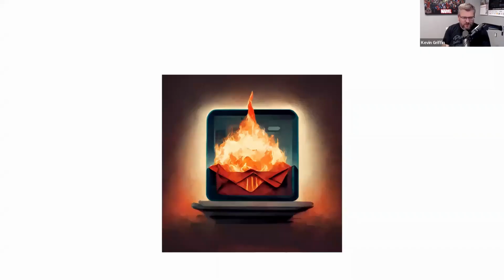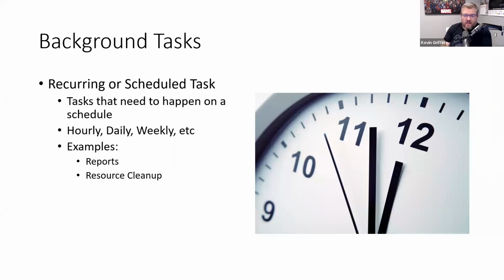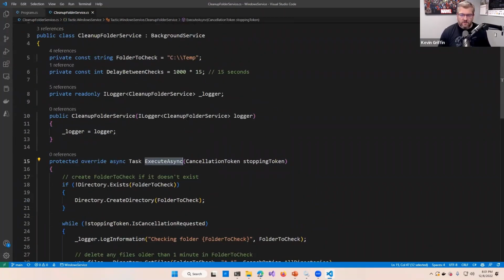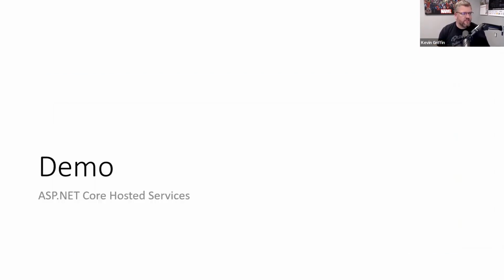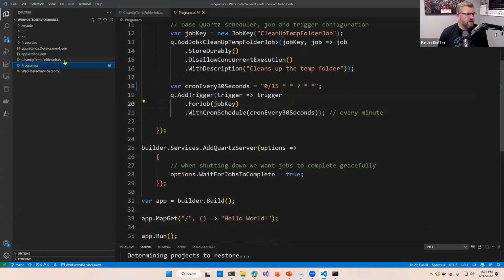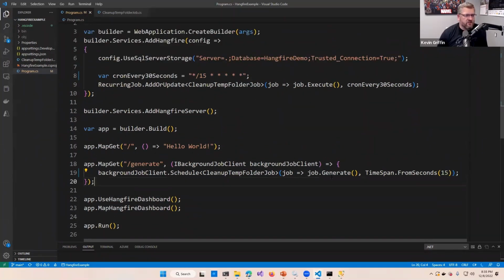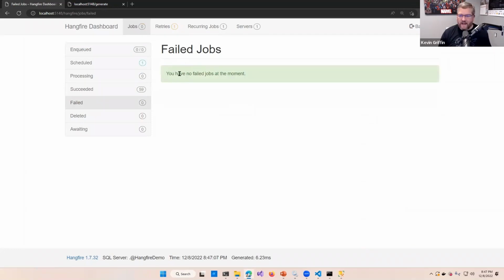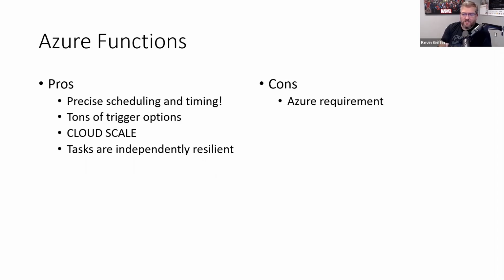Kevin Griffin presenting Tactics for Building Background Services in .NET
Mature applications often find themselves in the predicament of having to do work "behind the scenes." Frequently this could be simple tasks such as sending emails or updating statistics. Or it could be something more complicated, like processing incoming files or building reports. These tasks should not impede the user experience because they can be done in the background.

But in modern .NET applications, what's the best way to implement background services? There isn't necessarily a right or wrong way, but there are ways that are "easy to write" and methods that are "easy to scale."

This talk aims to take you on a journey through several processes that allow you to do work in the background. We'll cover the pros and cons of different approaches and leave you with actionable advice to take back to your projects.

Bio:
Kevin Griffin is an author, teacher, mentor, and consultant focusing in software development. He is also an 13-time Microsoft MVP, specializing in ASP.NET, Microsoft Azure, and web application development. As an independent consultant, Kevin specializes in helping businesses push their technology stacks into the 21st century. You can often find Kevin speaking at conferences and user groups across the country or blogging